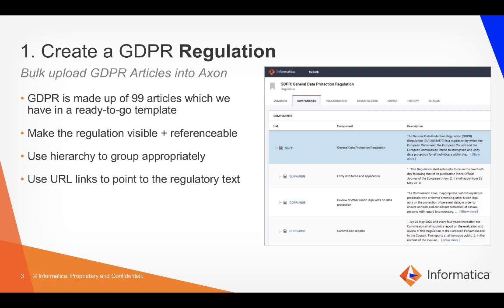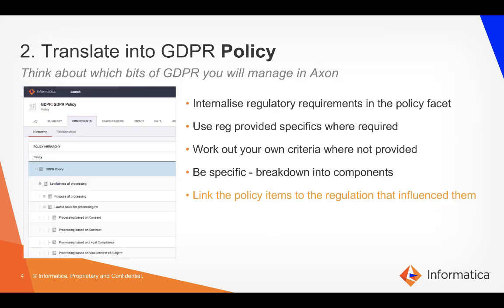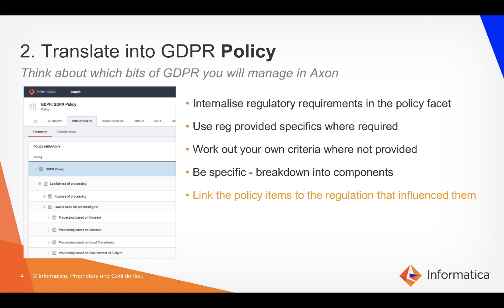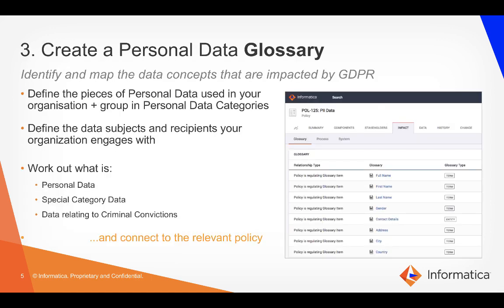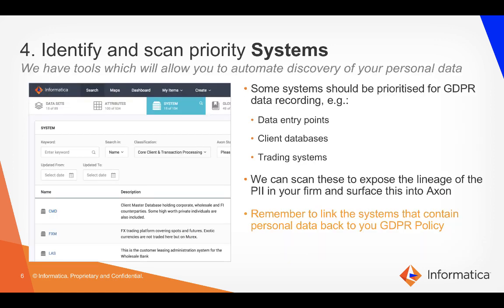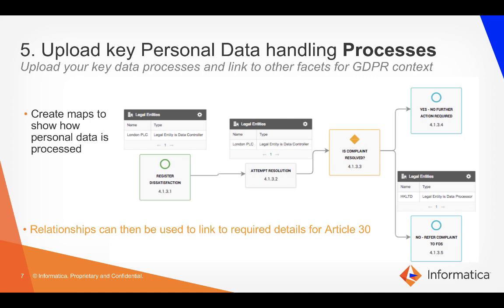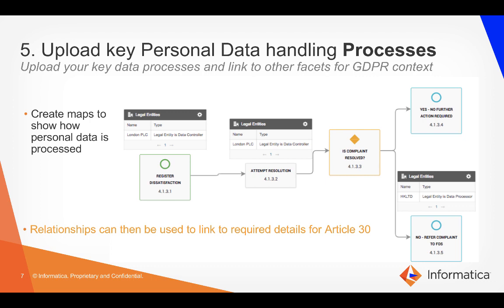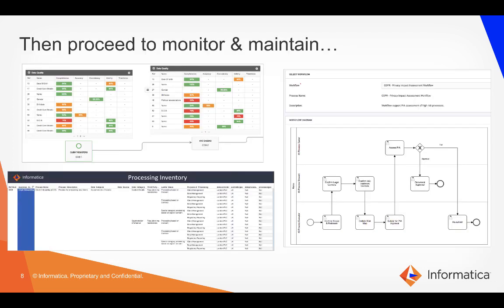HOW TO: Use Informatica Axon to get started with GDPR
This video discusses the best practices for getting started with GDPR in Informatica Axon.